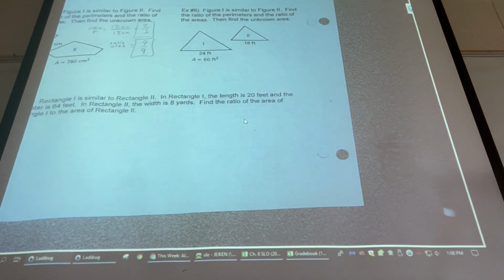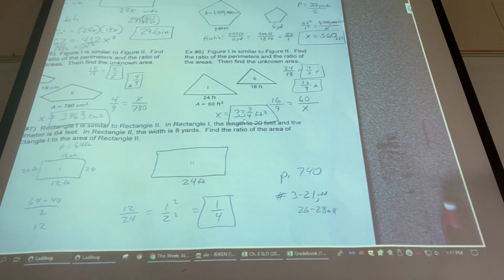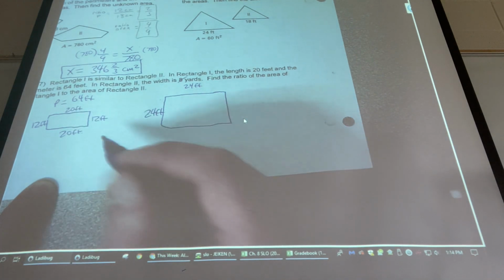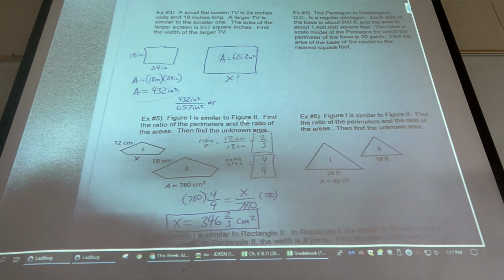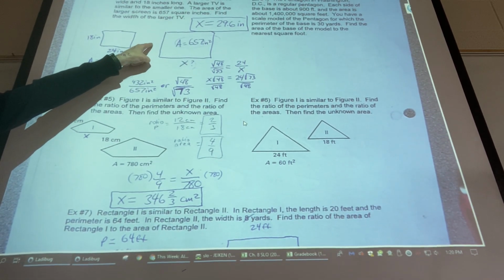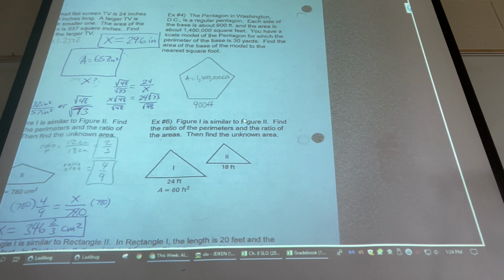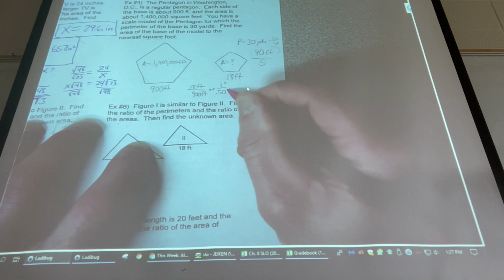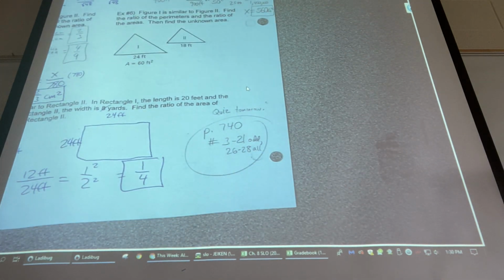Geo 11.3 Perimeter and Area of Similar Figures Part 2